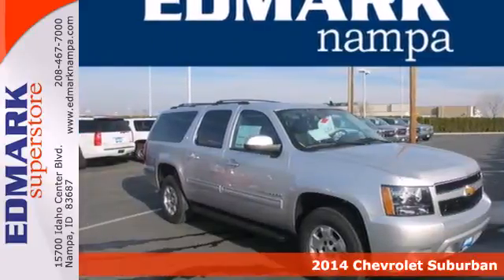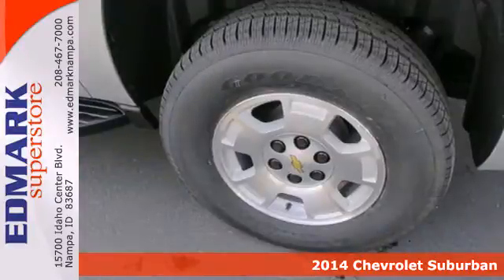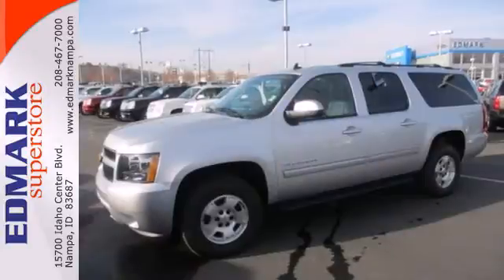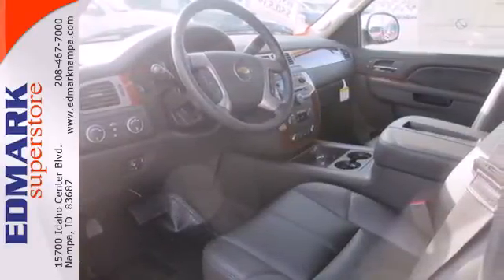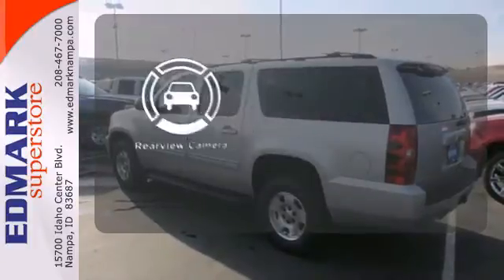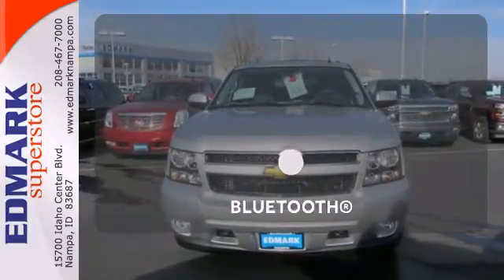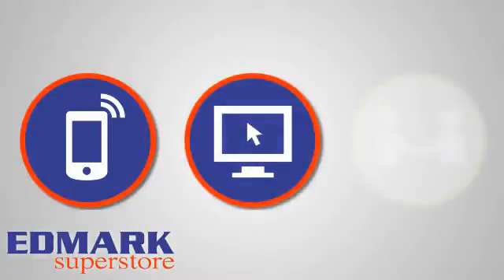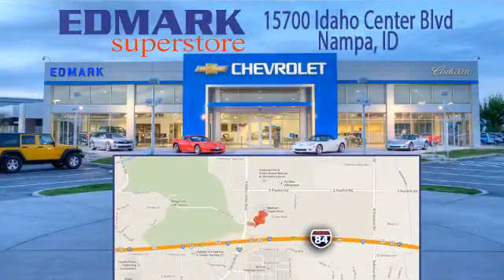2014 Chevrolet Suburban Nampa ID Boise, ID #140361 - SOLD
Year: 2014
Make: Chevrolet
Model: Suburban
Trim: LT
Engine: 8 Cyl - 5.3L
Transmission: Automatic
Color: Silver Ice Metallic
Interior: Ebony
Stock #: 140361
MP

Address:
15700 Idaho Center Blvd